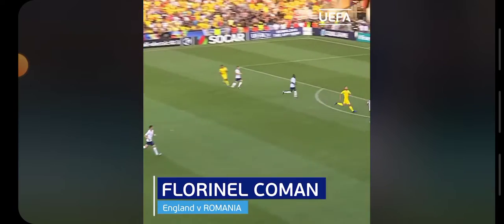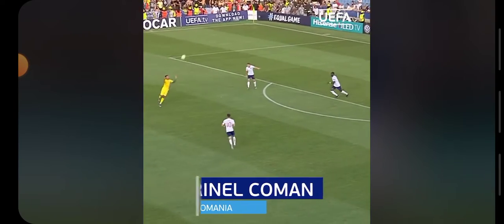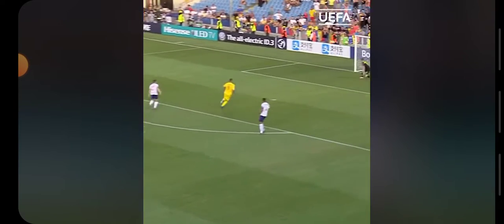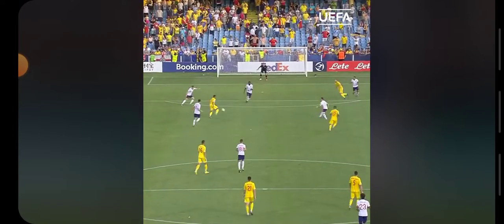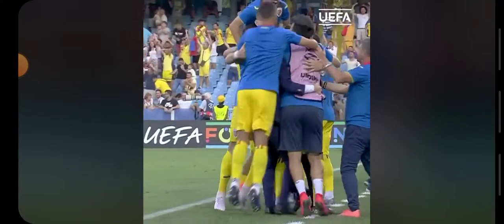UEFA nations league goals@respect@